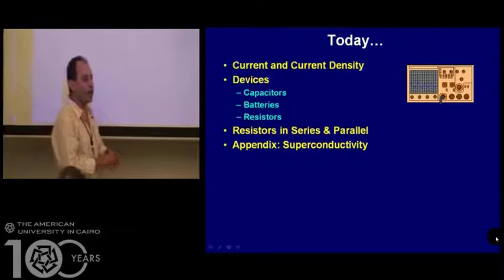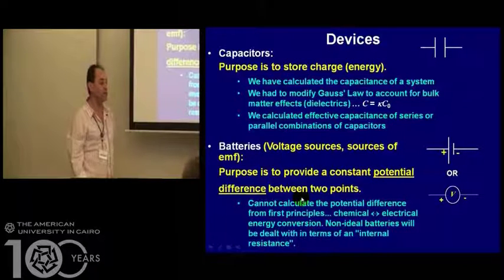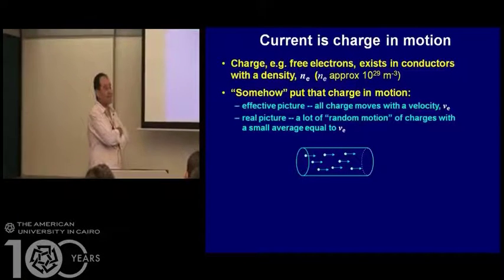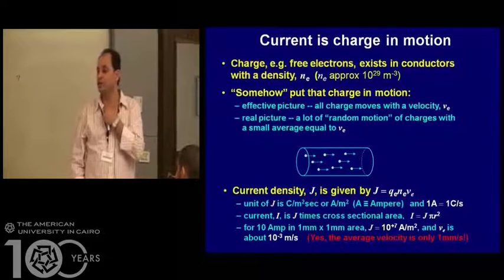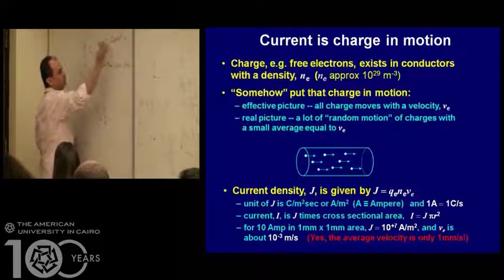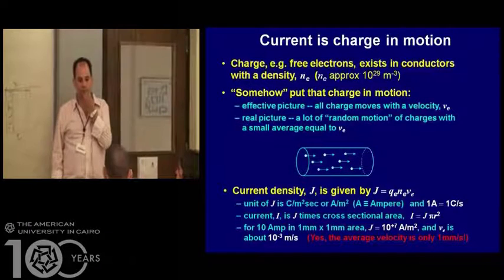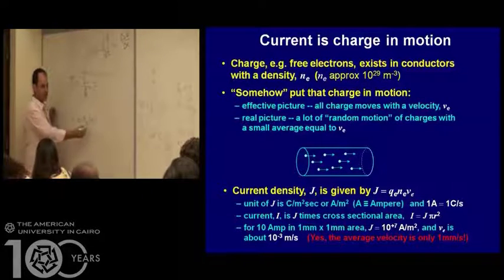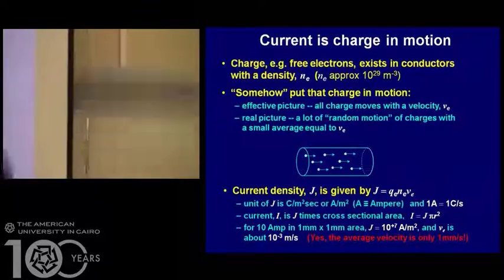Physics 112, Lecture 15: part 2 Current and current density